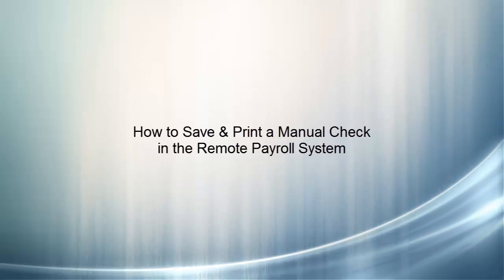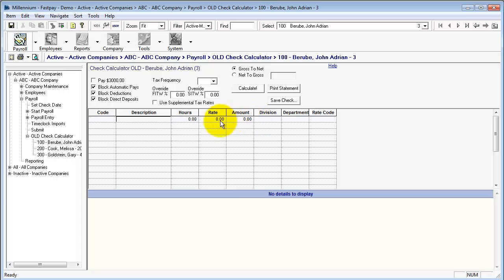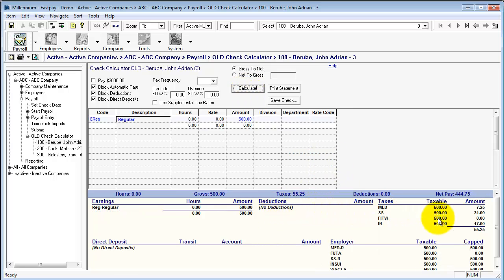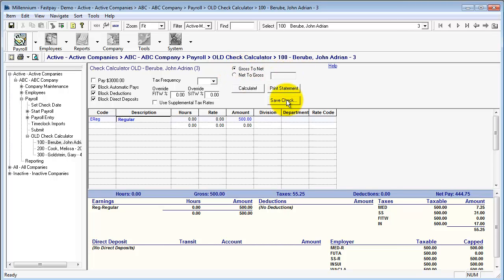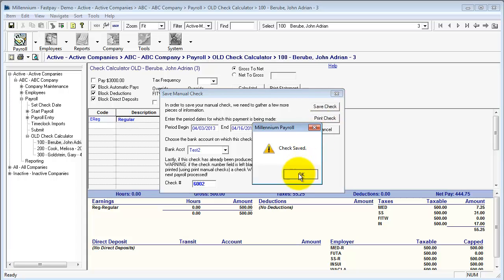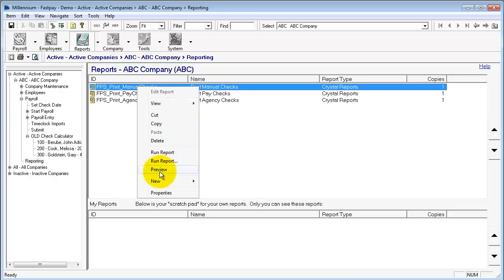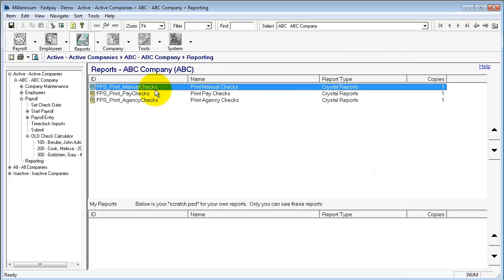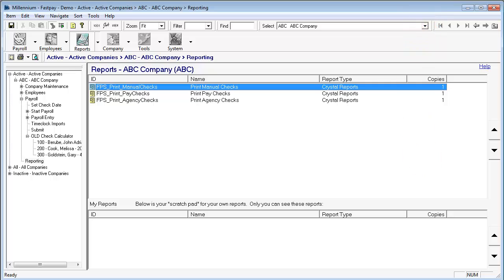Write, Save, and Print a Manual Check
Tutorial to write, save, and print a manual check, including Net to Gross option.